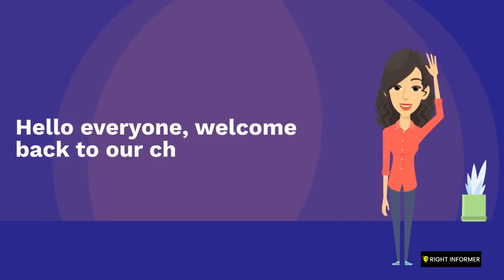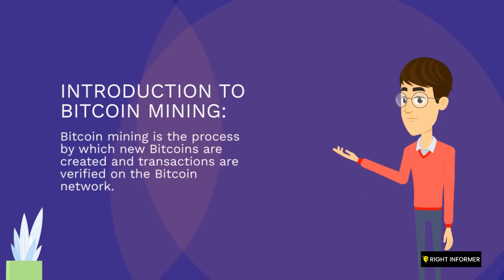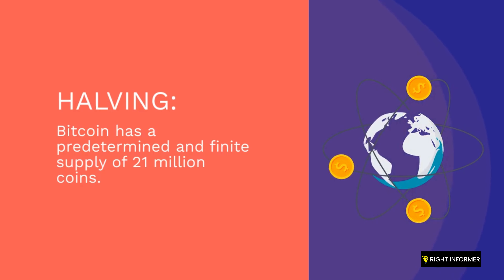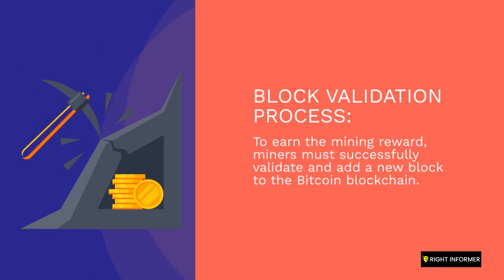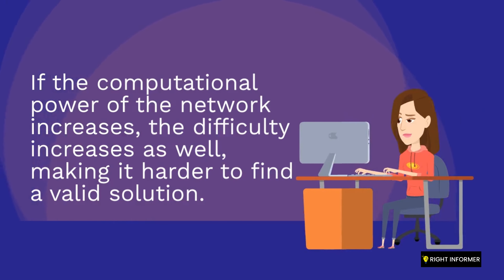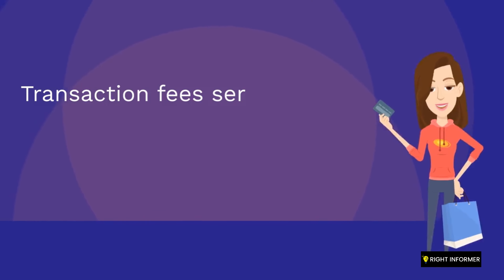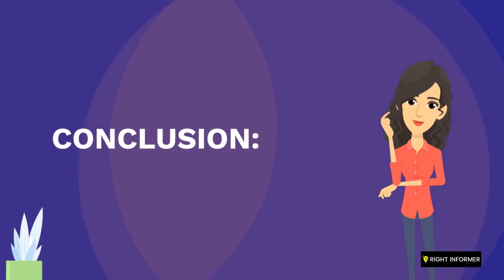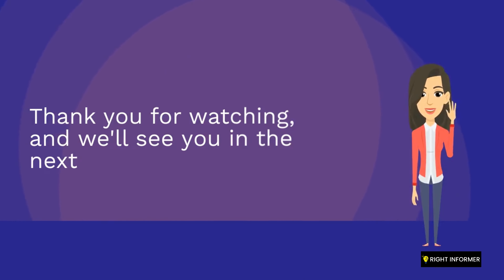How are new Bitcoins created?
Related Title :
"Bitcoin Mining Explained: How New Bitcoins Are Created"
"The Process of Bitcoin Creation: Mining and Block Rewards"
"Unveiling the Mystery: How New Bitcoins Enter the Market"
"Bitcoin Supply and Creation: Understanding the Block Reward"
"Inside Bitcoin Mining: The Mechanics of Generating New Coins"
"From Blocks to Bitcoins: Exploring the Creation Process"
"Bitcoin Mining Rewards: How Miners Earn New Coins"
"The Genesis of Bitcoins: Uncovering the Creation Algorithm"
"Bitcoin Creation Demystified: The Role of Mining in the Network"
"New Bitcoin Supply: Exploring the Protocol's Inflationary Mechanism"

In this video, we will explore the fascinating process of creating new Bitcoins and the fundamentals of Bitcoin mining. Discover how new Bitcoins are generated through the process of mining, which is facilitated by the decentralized blockchain network. Learn about the concept of Proof of Work and how miners utilize their computing power to solve complex mathematical puzzles, contributing to the security and integrity of the Bitcoin network. Explore the rewards miners receive for their efforts, including block rewards and transaction fees. Dive into the intricacies of the mining process, including the role of mining hardware, mining pools, and the difficulty level. Gain insights into the Bitcoin algorithm and the supply limit of 21 million Bitcoins. Delve into the concept of halving and its impact on mining rewards. Join us as we explore the technology, economics, and cryptography behind Bitcoin creation.